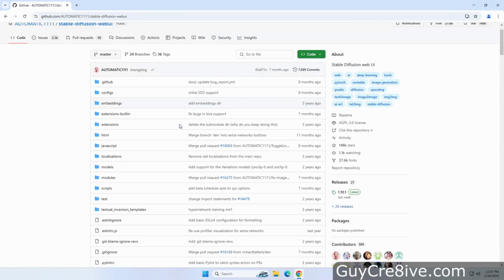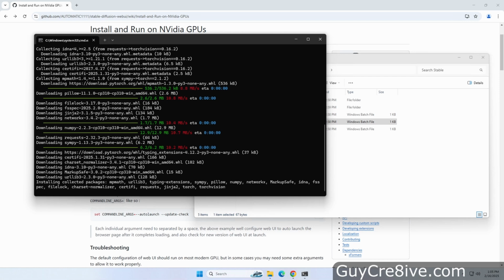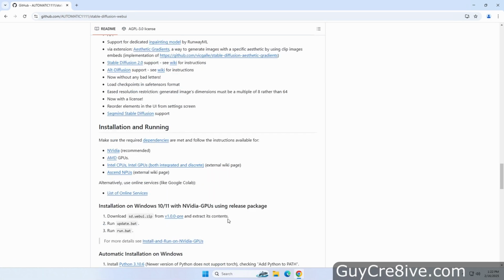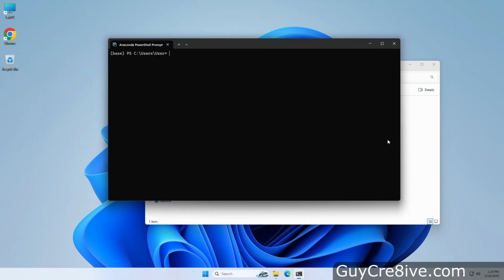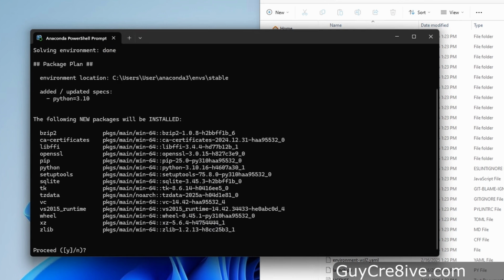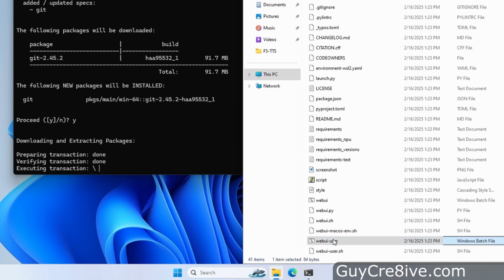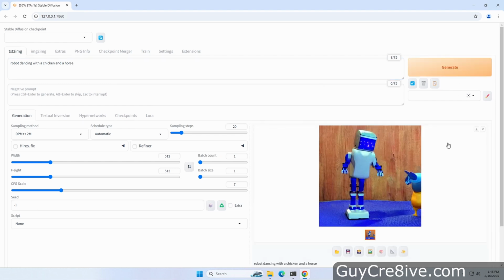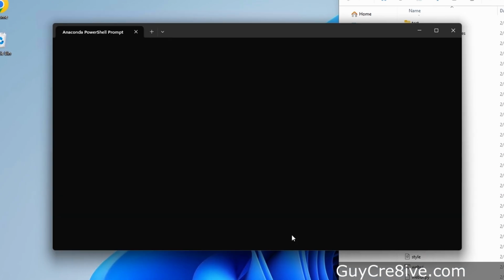Install Stable Diffusion Windows 11 Local AI Image Generator Installation How To Run Anaconda Conda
This video Guy shows how to install Stable Diffusion AI image generator using Anaconda and Python on Windows 11.